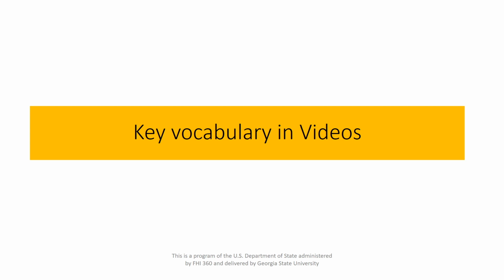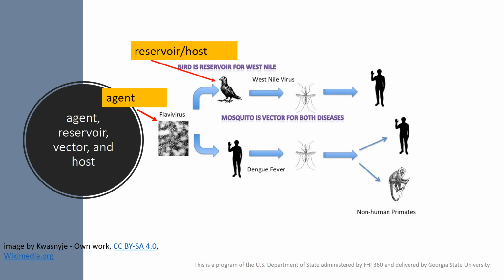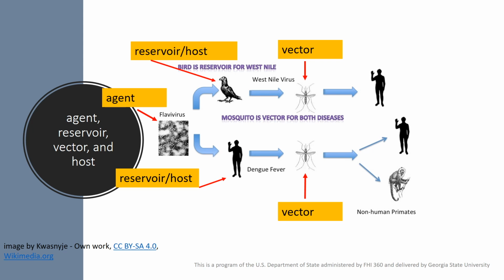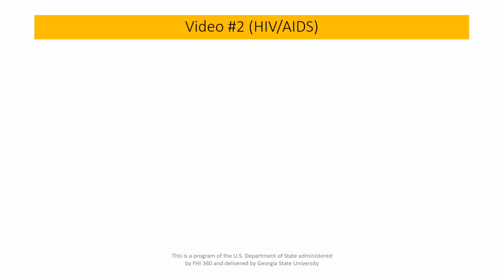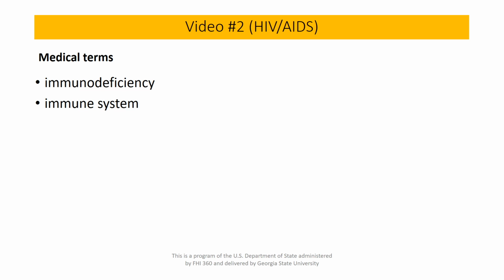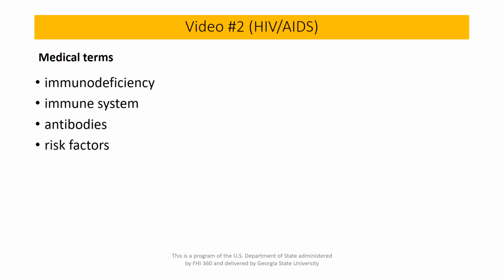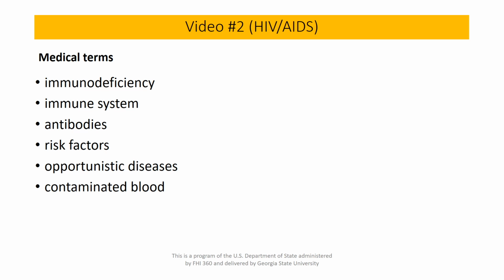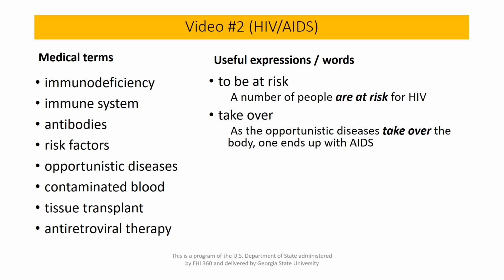Module 7 - Vocabulary for Diseases Part 3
This video is about MOD7-vocab3